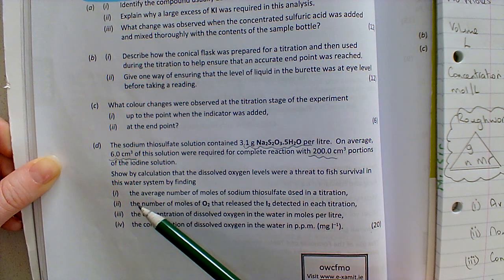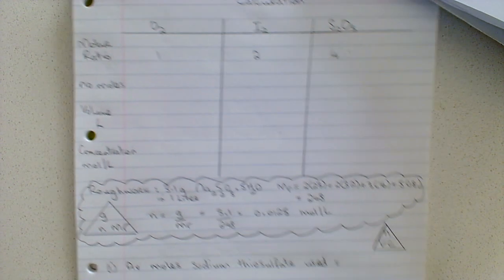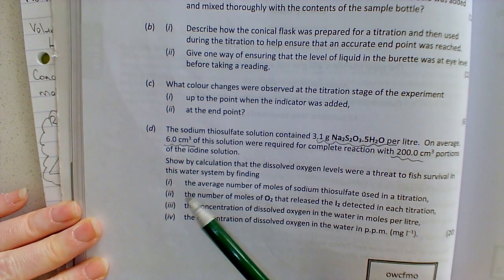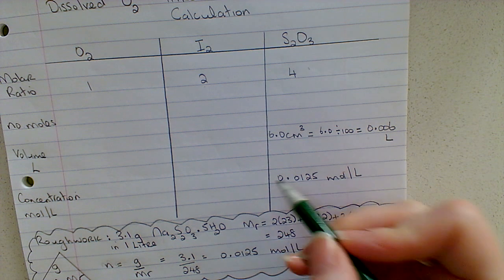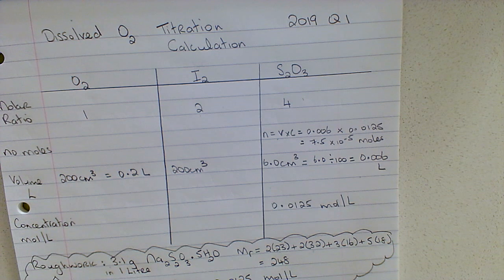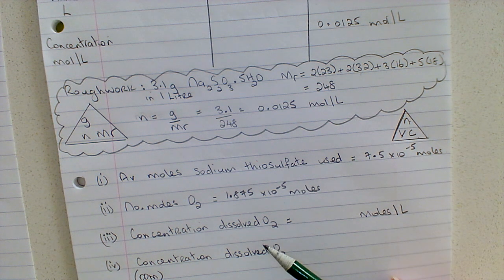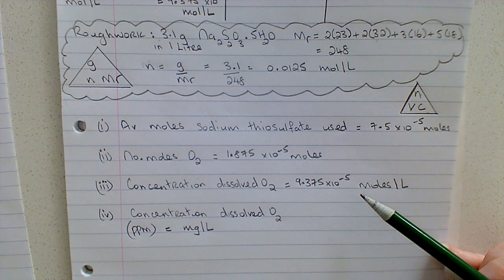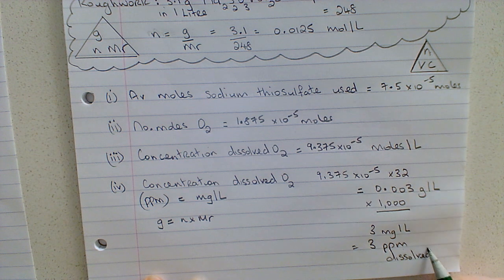TKchemistry dissolved oxygen titration 2019 Q1